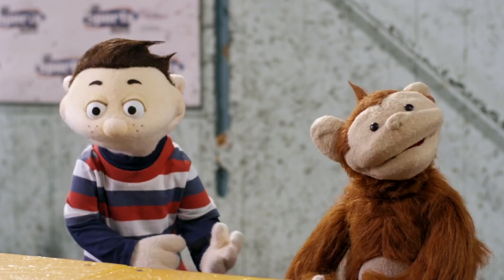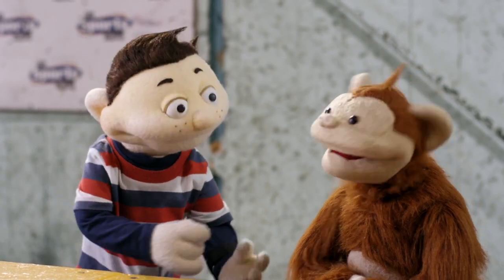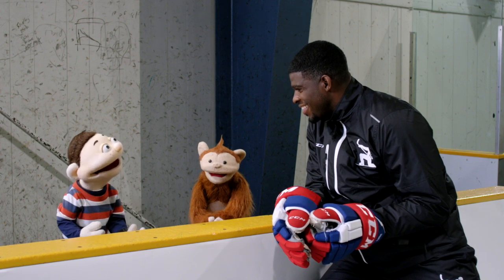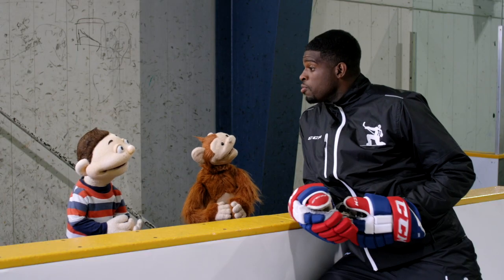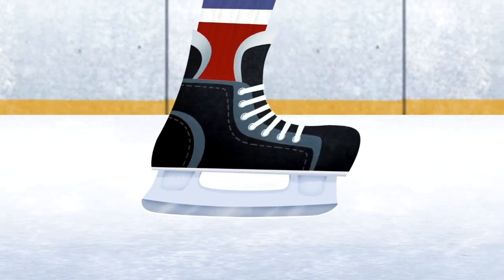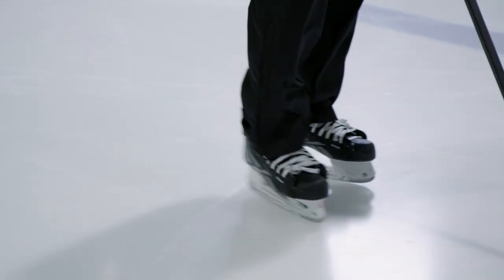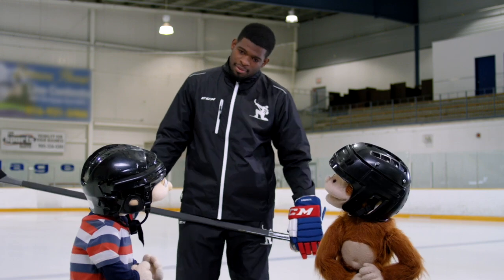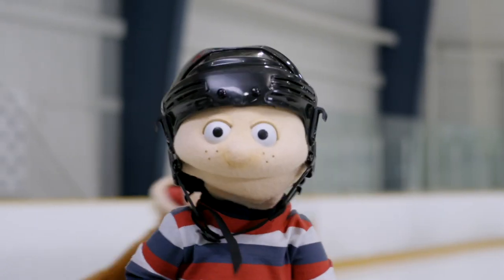How Skates Glide ⛸️ | Now You Know | Learning for Kids 🧑🏻🐵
⛸️ About this episode:
Howie and Baboo visit NHL hockey star PK Subban at an arena where they learn how friction helps skates glide over ice. Howie shoots on goalie Baboo, and he scores! 🧑🏻🐵